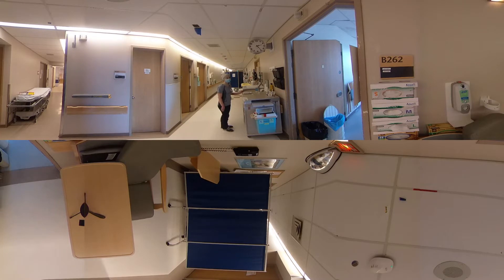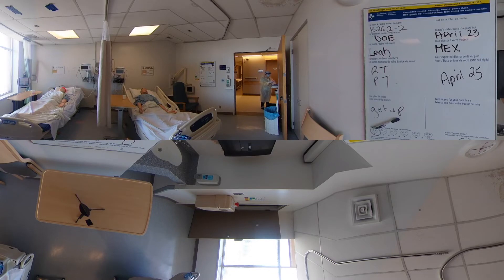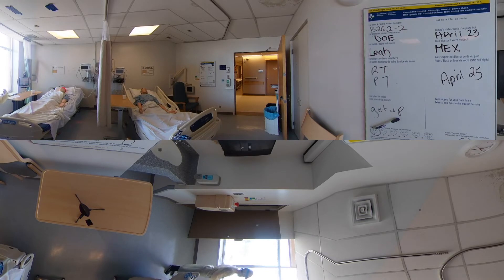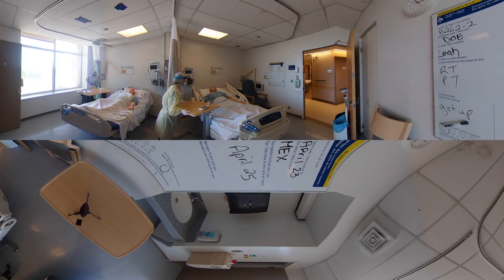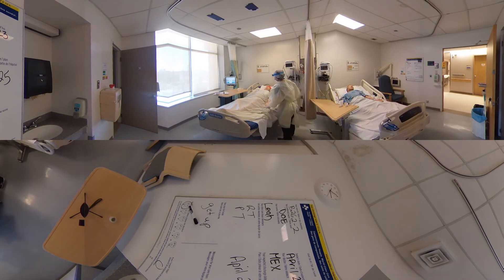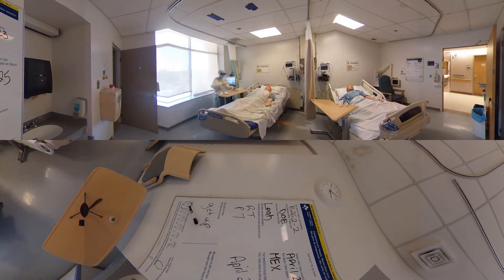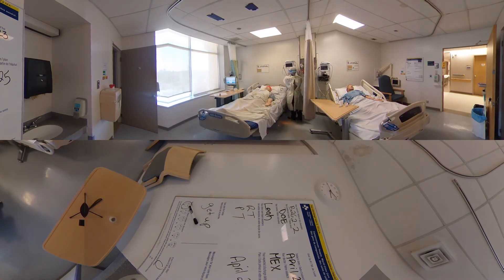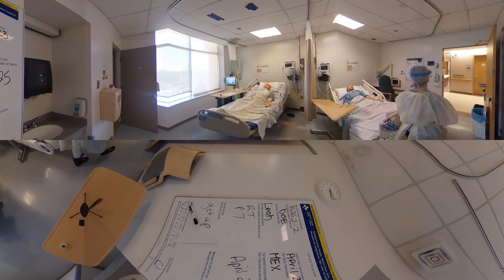Caring for Patients with COVID19 Nursing Workflow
Learning Objectives:
- Donning & Doffing PPE
- Conserving PPE between patients in the same room
- Demonstration of clustering of nursing care with the use of a runner when applicable
- Medication administration

Case:
Ms. Smith (in bed #1) is a 67 yo COVID-19 positive female admitted for symptom management requiring oxygen administration. Currently on nasal prongs at 5L/min for O2 saturations of 88-92%. Past medical history includes diverticulitis and mild hypertension.

Ms. Doe (in bed #2) is a 75 yo COVID-19 positive female admitted with pneumonia and fatigue. She is admitted for monitoring and symptom management. Currently on nasal prongs at 4L/min for O2 saturations of 90-94%. The physician has ordered self-proning to be started. Past medical history includes diabetes managed with oral medications.

The nurse is going in to give meds to Ms Smith & check her O2 saturation followed by checking Ms Doe’s med admin POCT glucose and discuss deep breathing, coughing, and possibly self-proning as is being considered by the medical team.

Content Experts: Jennifer Dale-Tam, Maegan Green, Kathleen Sowinski, and Nikki Pyl, Nurse Educators at The Ottawa Hospital

Actors: Leah Dale (Nurse), Jennifer Dale-Tam (Ms. Smith Voice), and Maegan Green (Ms. Doe Voice)

Director: Ms. Jennifer Dale-Tam, Simulation, and Nurse Educator, The Ottawa Hospital
Videographer & Editor: Ms. Kaitlin Endres, Simulation Technician, The Ottawa Hospital

Producer: Dr. Glenn Posner, Medical Director, The Ottawa Hospital Simulation Patient Safety Program
with support from:
Dr. Jerry Maniate, TOH VP Education & Dr. Janet Corral, Associate Dean, University of Arizona